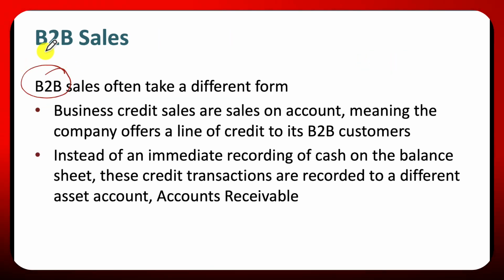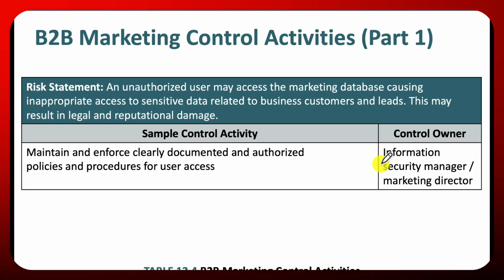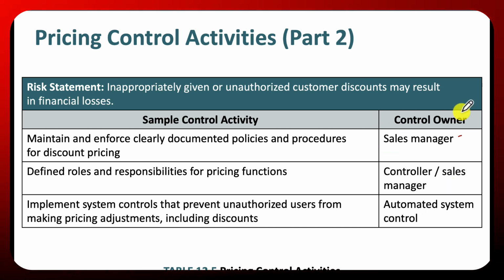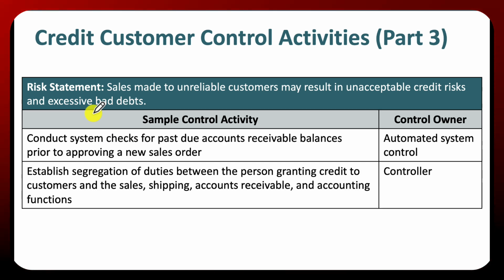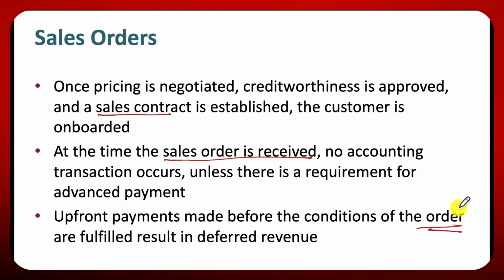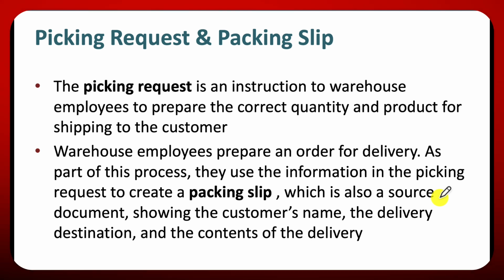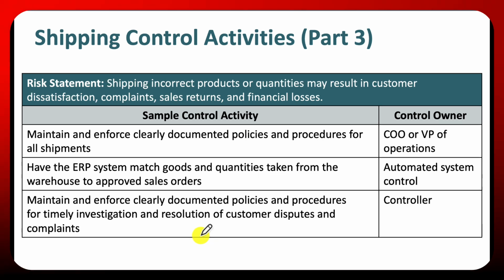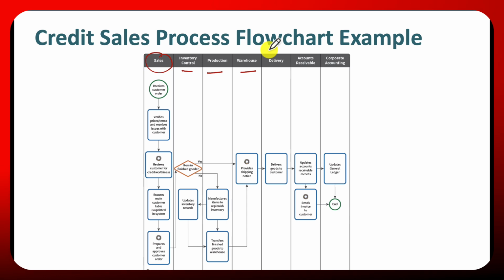AIS Credit Sales